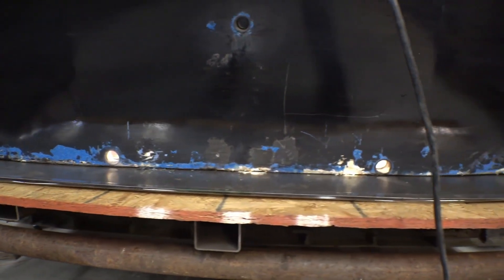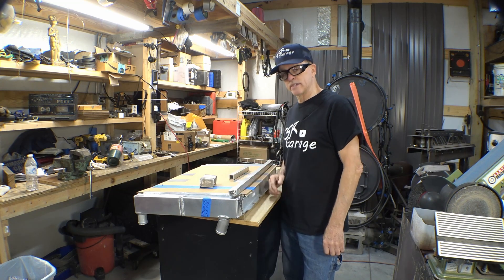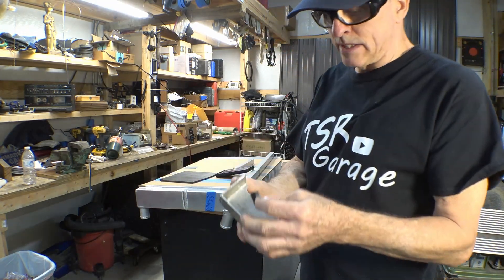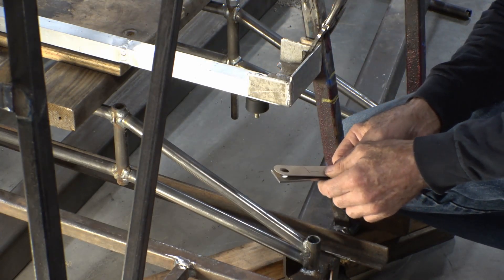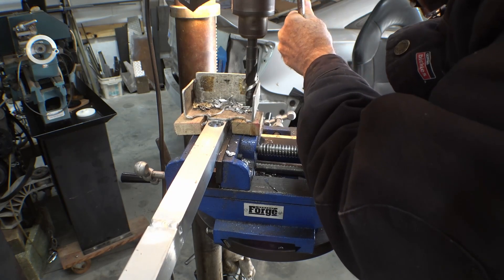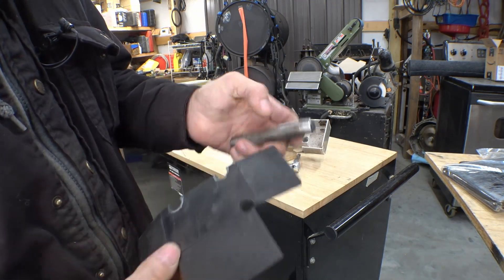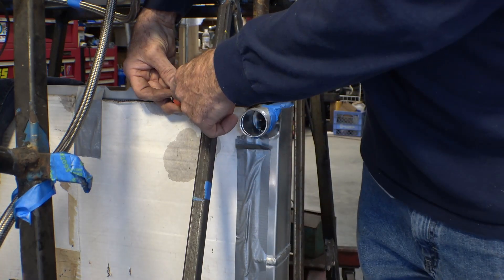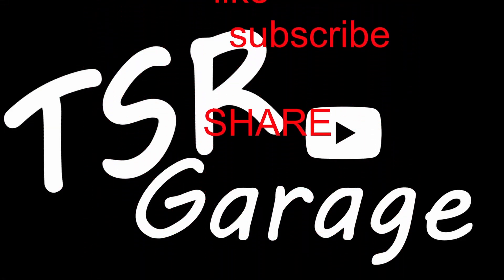AIRBOAT 350 direct drive- Howe Racing - aluminum radiator, making radiator support brackets.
Another video in the "just needed to fix the leaks in the hull" series.
             Installing a Howe aluminum radiator in the airboat.
Let me start by saying I know nothing about airboats. I mean they are awesome they go anywhere (with enough horse power). But besides that I know zero zip.
  What started as fixing the leaks in the hull has... well... gotten out of control... its turned into a full on airboat build - restore/ upgrade. So it's time to learn and over engineer using a dull pencil a scrap of paper and C.A.D. . . . non electronic C.A.D. ( the cereal box version of course).

    Links to the parts that I used :
Neoprene Rubber Sheets Black, 8x8-Inch by 1/4 (Pack of 4), Gaskets DIY Material

Upper viberation mount :
4 Pcs M8 M6 Anti-Vibration Isolator Rubber Vibration Isolation Mounts shock absorber Silentblock Car Boat Bobbins(VD3020 M823).

Lower viberation mount :
 JW Winco 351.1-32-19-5/16-55 Series GN 351.1 Rubber Cylindrical Vibration Isolation Mount with 2 Threaded Studs, Inch Size, 1.25" Diameter, 0.75" Height, 5/16-18 Thread (Pack of 5).

Stainless Steel Radiator hoses. more about these in an upcoming video
48" Stainless Steel Radiator Flexible Coolant Water Hose Kit With Caps Universal.